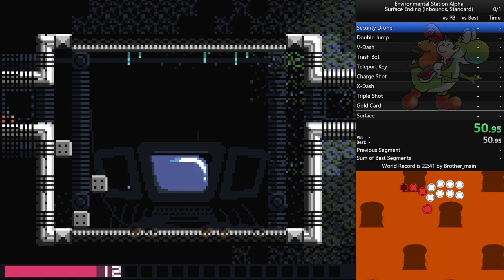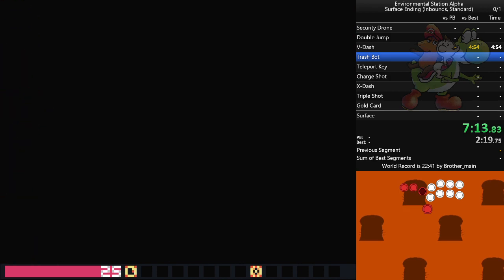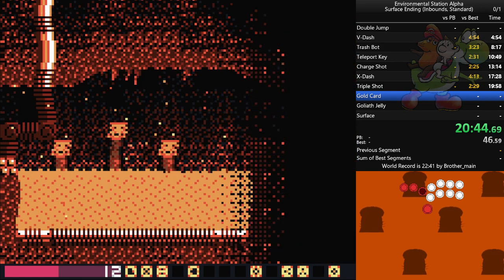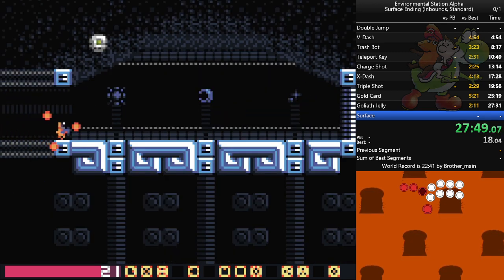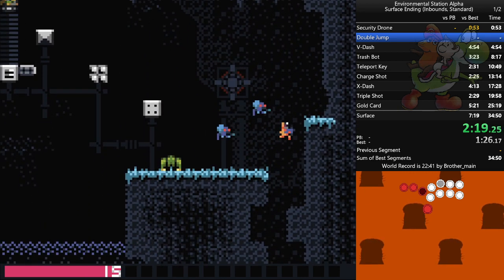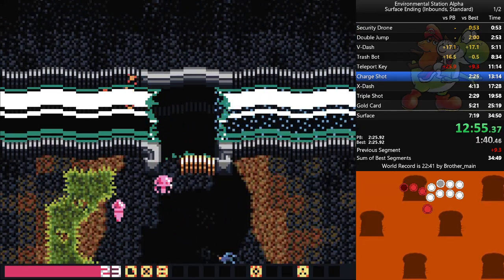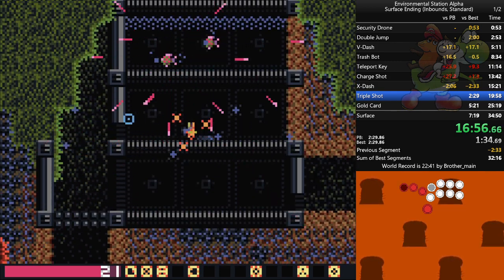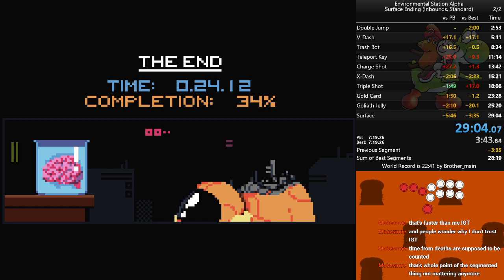Environmental Station Alpha: Surface% (This Will Be A Disaster)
My first ever runs of this ridiculous ESA category! If you thought the teleport storages in the main run were tough this one is just wacky. I'll probably be doing runs of this in the morning, some on stream, so look forward to that!